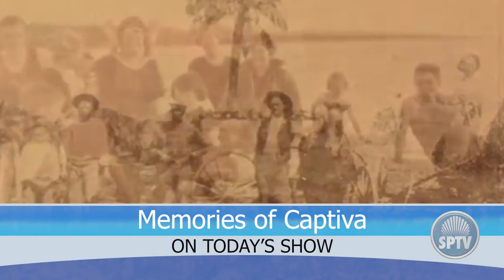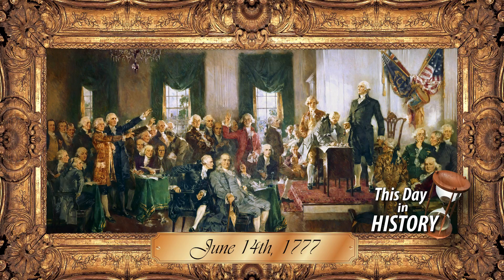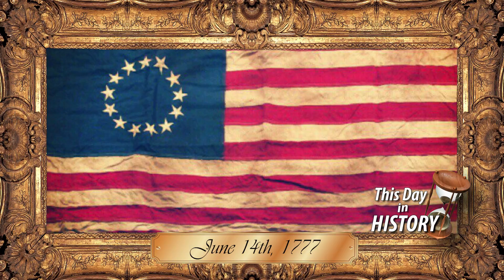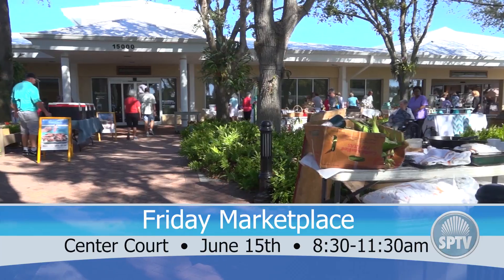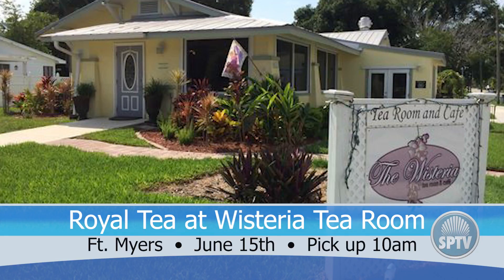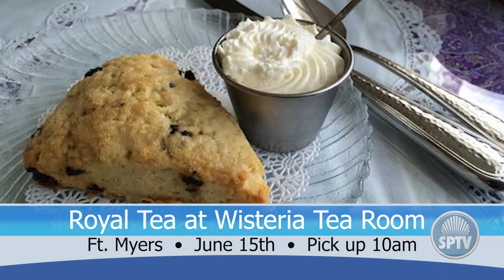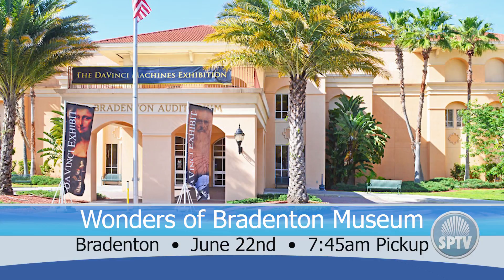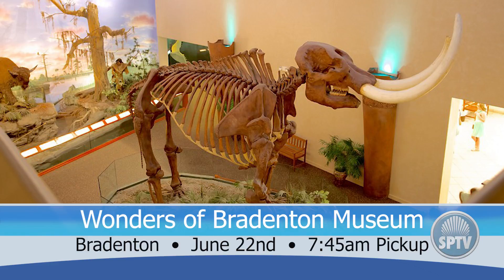6 14 18 Show open to intro Writers Workshop